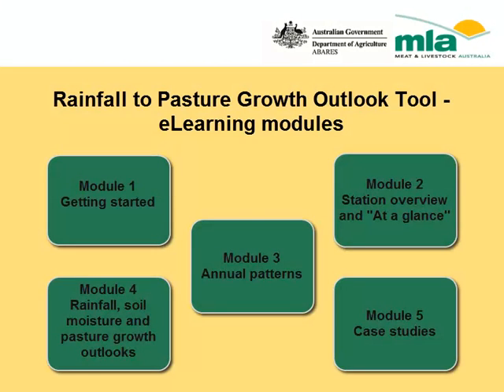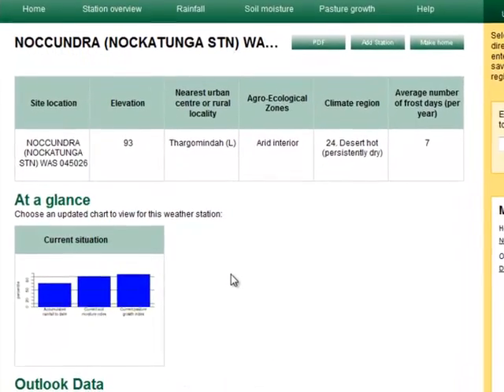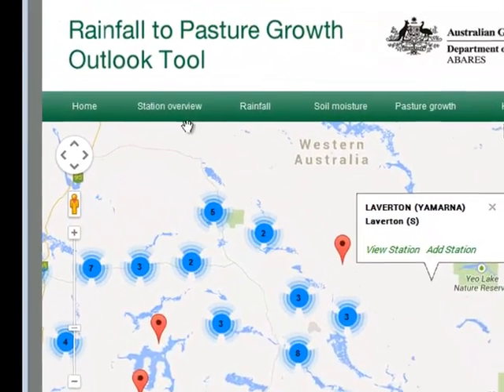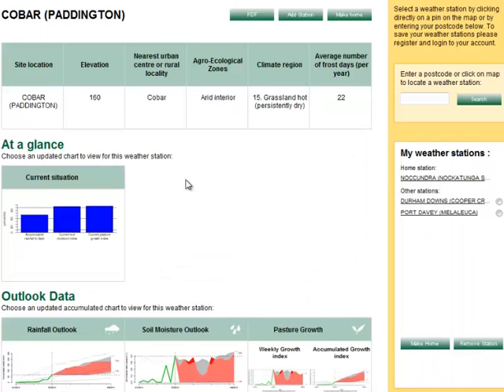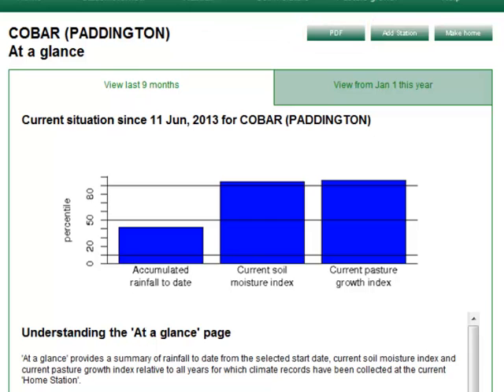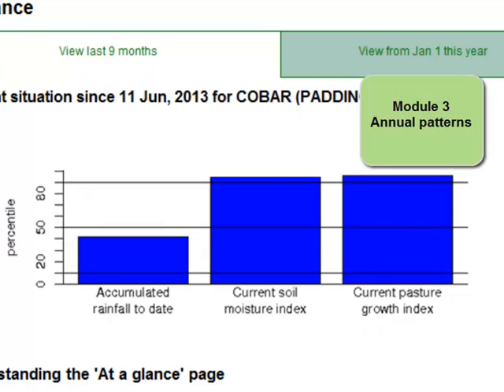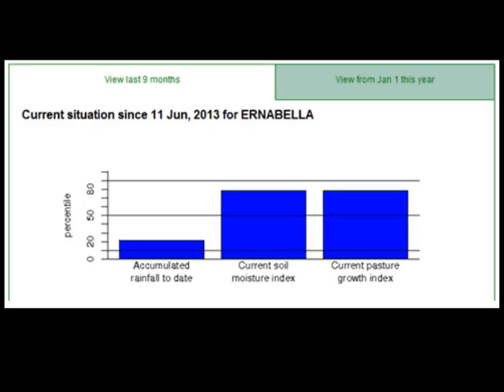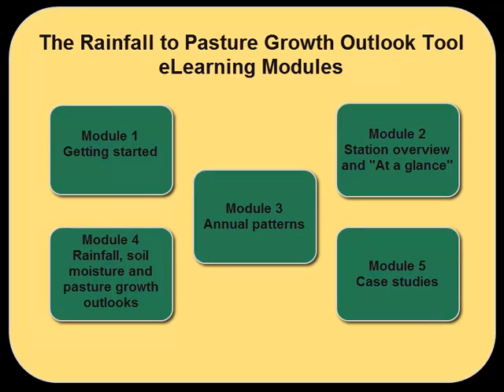RPGOT Module 2 - Station Overview and At a Glance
This is the second out of five video tutorials that explain how to use, and interpret the data, from the MLA Rainfall to Pasture Growth Outlook tool.
This video explains the Station Overview page and why the At a Glance graph is a good starting point when using the tool.